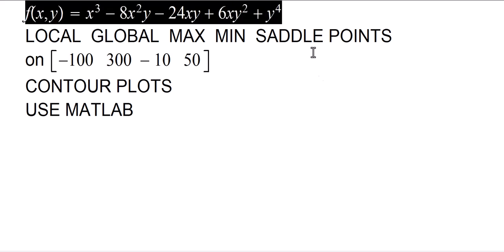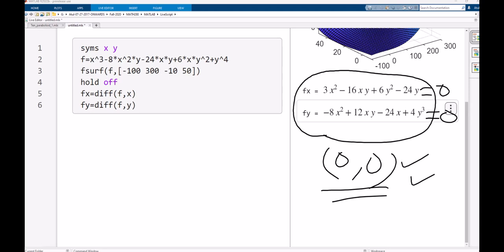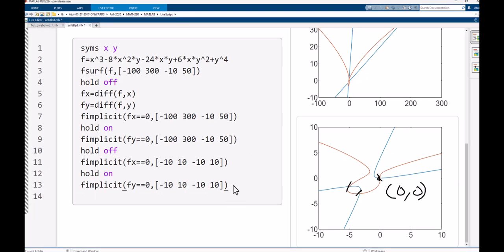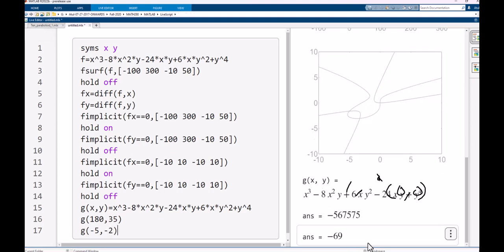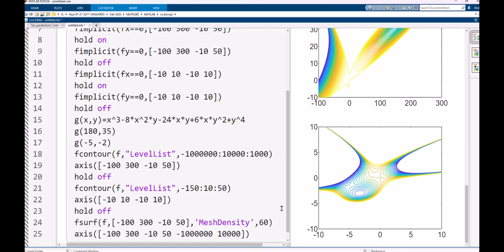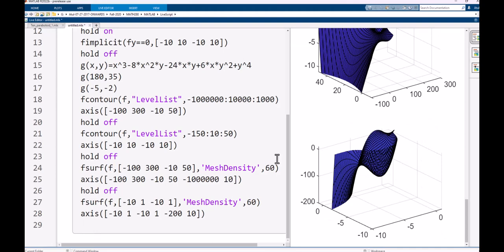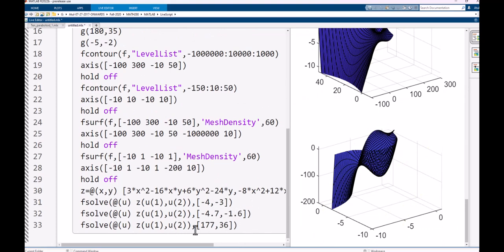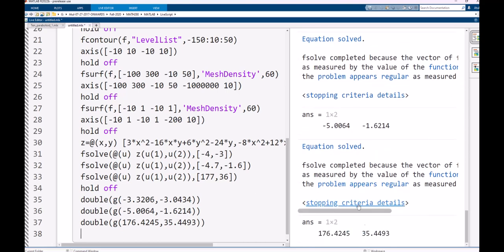MATLAB for approximate values of EXTREMA SADDLE POINTS Function of two variables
MATLAB CODE
syms x y
f=x^3-8*x^2*y-24*x*y+6*x*y^2+y^4
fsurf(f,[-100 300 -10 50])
hold off
fx=diff(f,x)
fy=diff(f,y)
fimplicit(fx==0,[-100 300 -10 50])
hold on
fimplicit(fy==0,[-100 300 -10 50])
hold off
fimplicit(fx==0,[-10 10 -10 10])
hold on
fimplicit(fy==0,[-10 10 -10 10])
hold off
g(x,y)=x^3-8*x^2*y-24*x*y+6*x*y^2+y^4
g(180,35)
g(-5,-2)
fcontour(f,"LevelList",-1000000:10000:1000)
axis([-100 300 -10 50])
hold off
fcontour(f,"LevelList",-150:10:50)
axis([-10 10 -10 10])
hold off
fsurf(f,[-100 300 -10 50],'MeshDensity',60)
axis([-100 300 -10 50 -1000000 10])
hold off
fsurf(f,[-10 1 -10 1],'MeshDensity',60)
axis([-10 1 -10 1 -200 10])
hold off
z=@(x,y) [3*x^2-16*x*y+6*y^2-24*y,-8*x^2+12*x*y-24*x+4*y^3]
fsolve(@(u) z(u(1),u(2)),[-4,-3])
fsolve(@(u) z(u(1),u(2)),[-4.7,-1.6])
fsolve(@(u) z(u(1),u(2)),[177,36])
hold off
double(g(-3.3206,-3.0434))
double(g(-5.0064,-1.6214))
double(g(176.4245,35.4493))